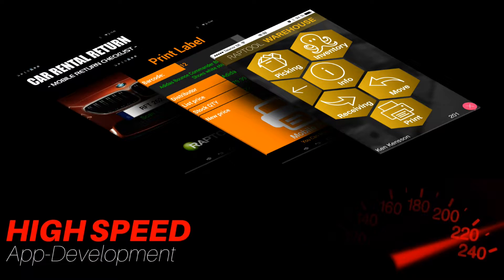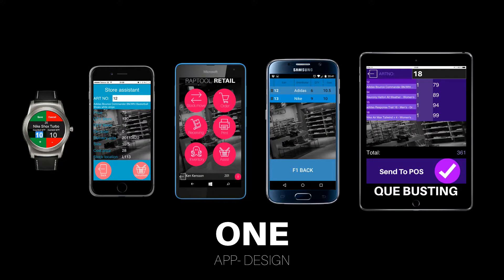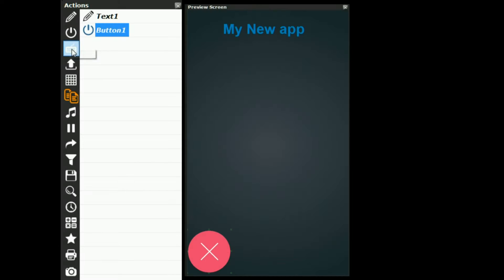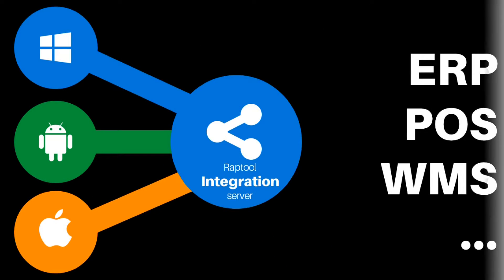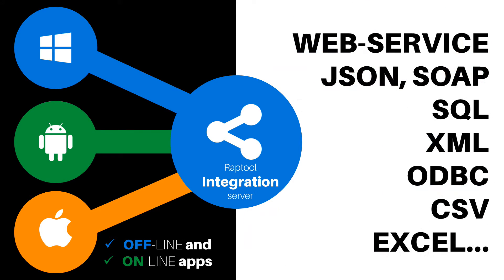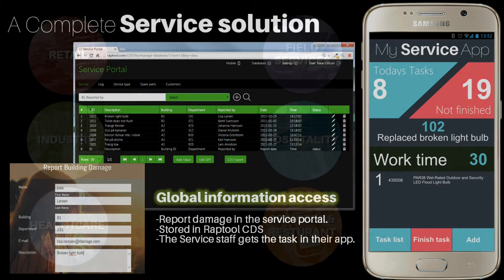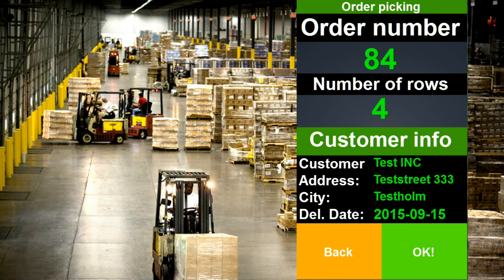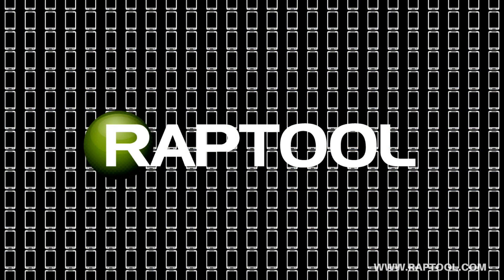Making apps for Android, iOS and Windows.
Raptool is a graphical way of making apps. No programming, just drag and dop. Much faster and easier to learn. On app design runs on every type fo device from iOS, Android, Windows PC to Windows CE, Windows Mobile and Windows Phone. The app scales automatically to fit different screens: Phones, enterprise mobility devices, iPhone, iPad, tablets, computers, POS terminals, kiosks and most other types of devices.